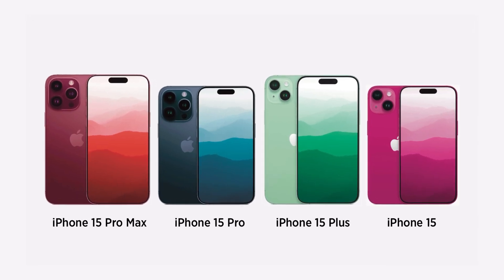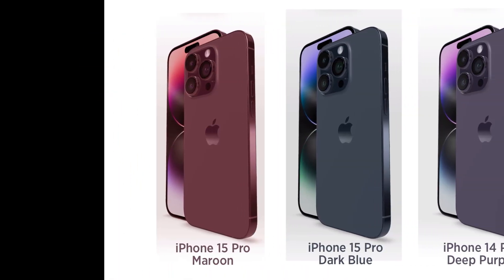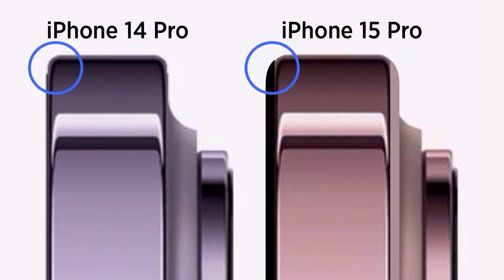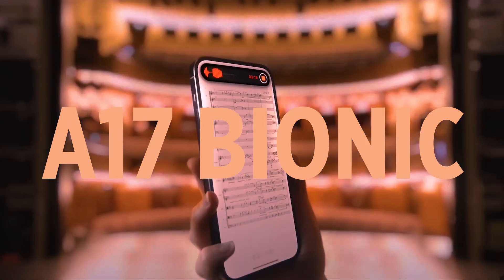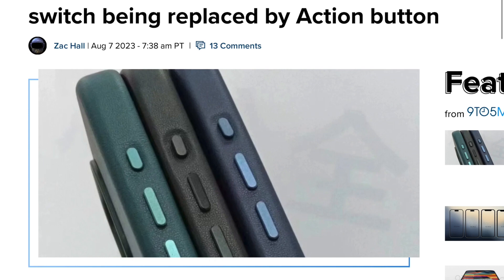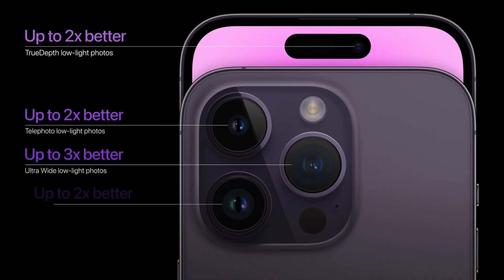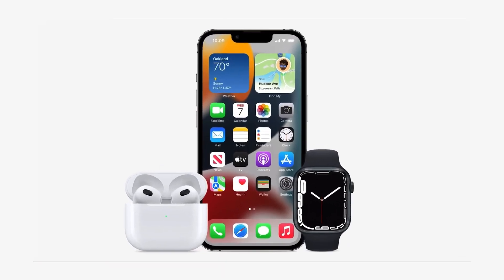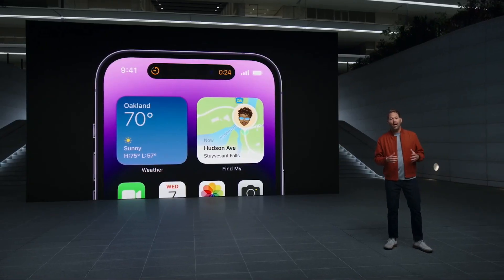iPhone 15 Last Minute FINAL Rumors & Leaks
These are the final and most likely rumors of iPhone 15.